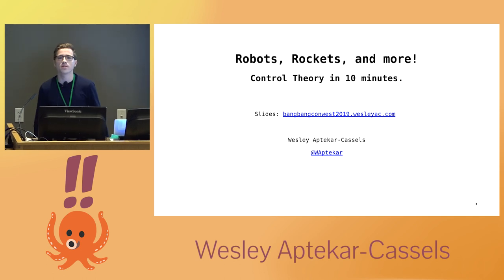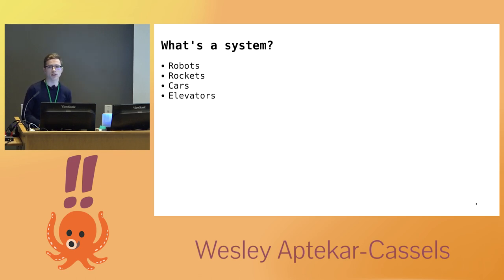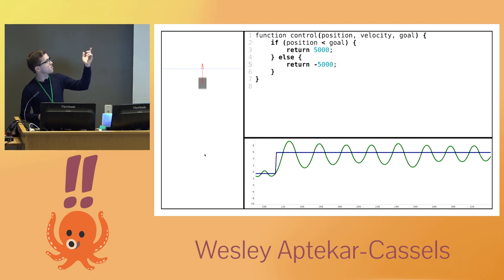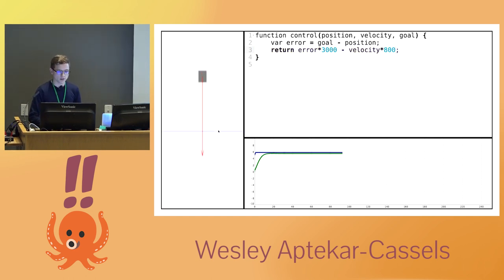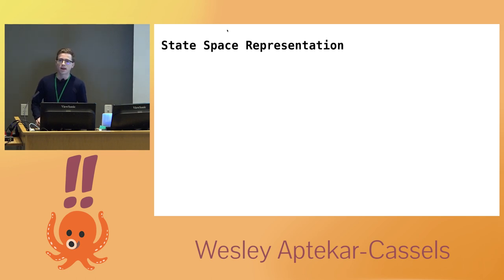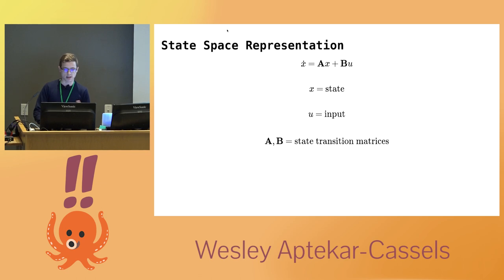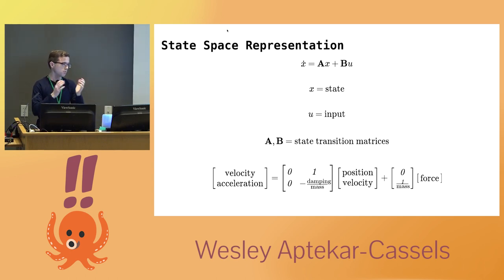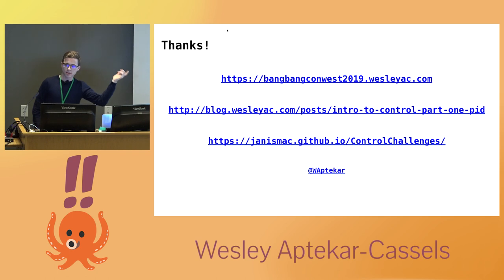!!Con West 2019 - Wesley Aptekar-Cassels: Robots, rockets, and more! Control theory in 10 minutes!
Control theory is a branch of science and engineering dedicated to understanding and analyzing systems, how they respond to input, and how to control them. Learning about control theory has changed the way I view the world — having the tools to think about the stability of systems and the mechanics of closed-loop feedback has been far more widely applicable than I’d thought. Control theory is also a fun way to see the practical applications of math that is normally abstract (it turns out that imaginary numbers can actually reflect properties of systems that we intuitively think of!). Plus, it’s lots of fun to watch robots move around!